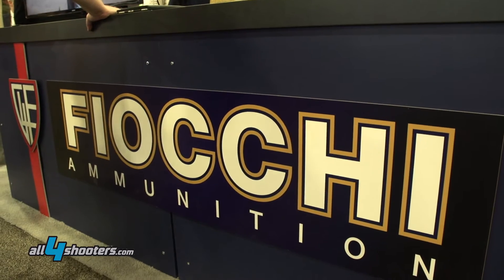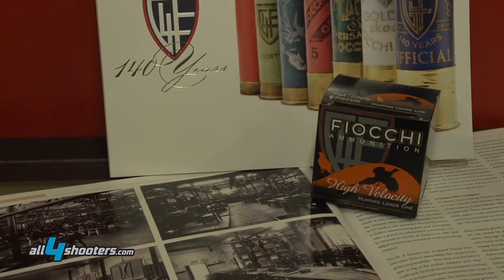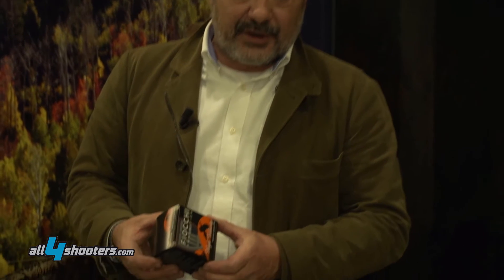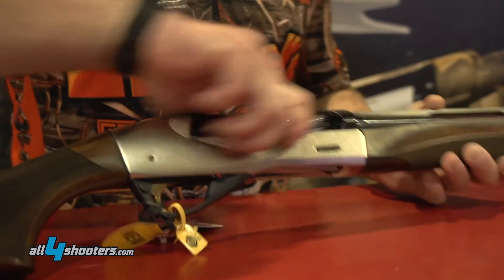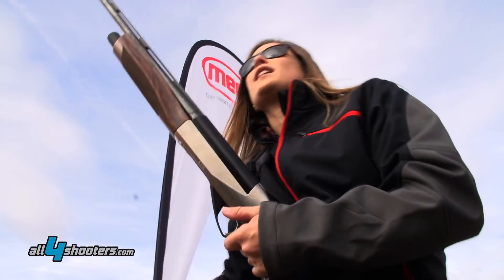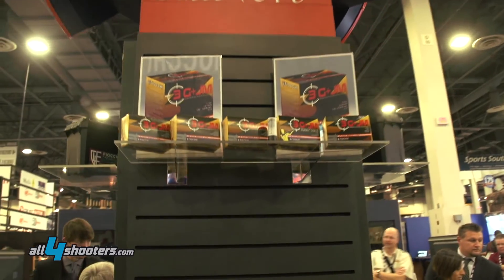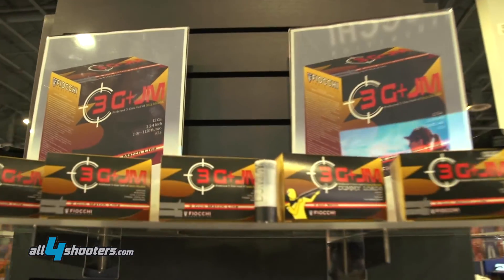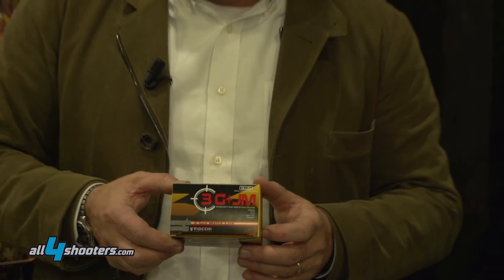Fiocchi 28 gauge magnum revealed hunting ammunition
Fiocchi celebrates its 140th anniversary with a brand new cartridge developed in team with Benelli USA, a 3 inches, or Magnum 28 gauge

Fiocchi Munizioni introduced at 2016 Shot Show a brand new load developed with a joint effort with Benelli USA synergized to obtain a lightweight shotgun and a heavy weight ammunition, perfect for bird hunting.

continue...